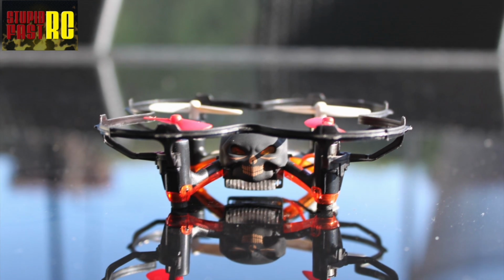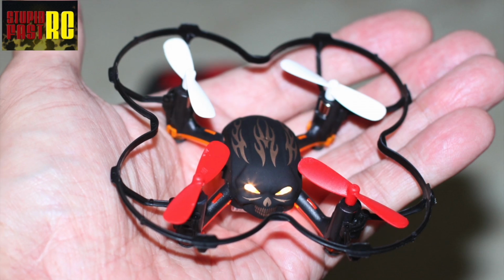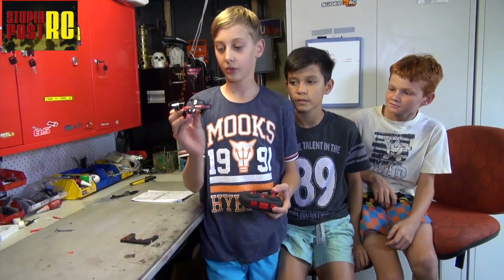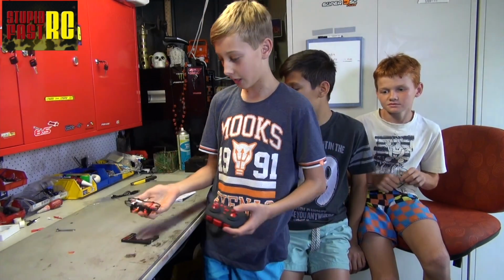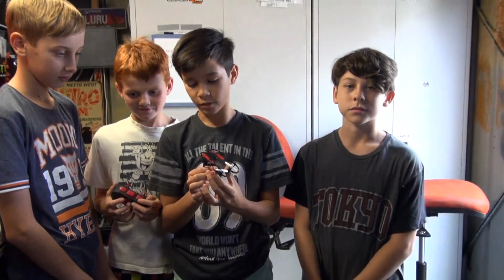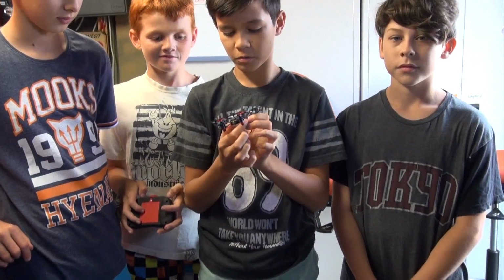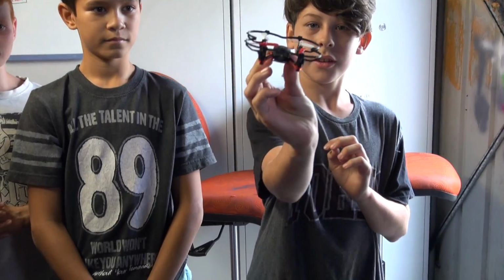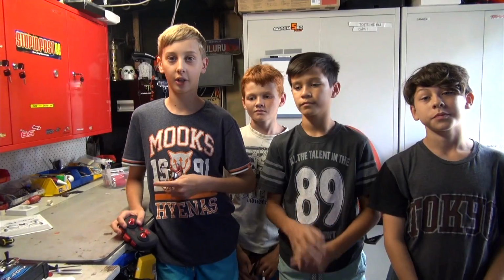Skull drone Review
Today we review the Skull Drone from Banggood, we do the  unboxing and first flight test.  Mwahahaha!

Here is the link to BangGood!

Global Drone GW008 Mini Skull RC Quadcopter here;